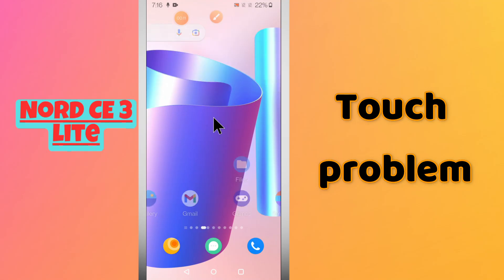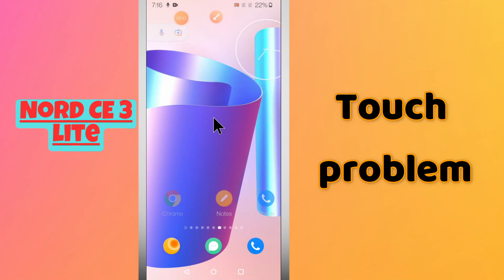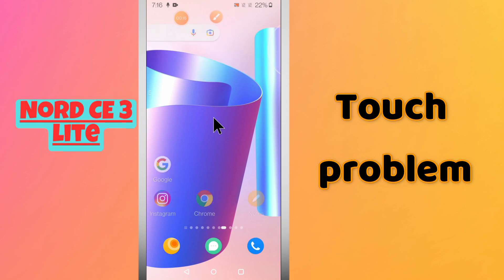Oneplus Nord CE 3 Lite Touch problem || How to fix touch problem || Touch problem not working error